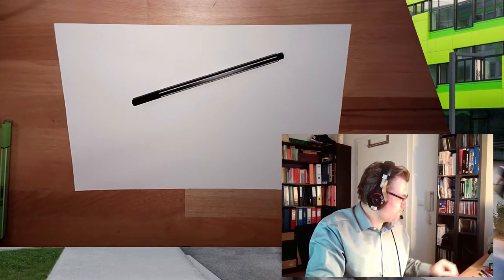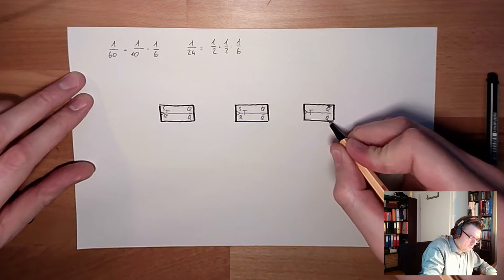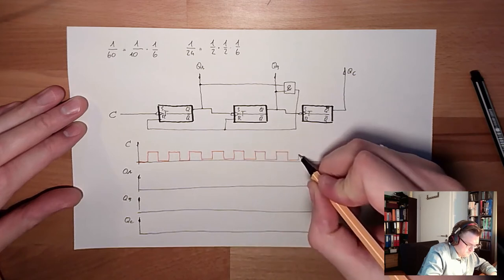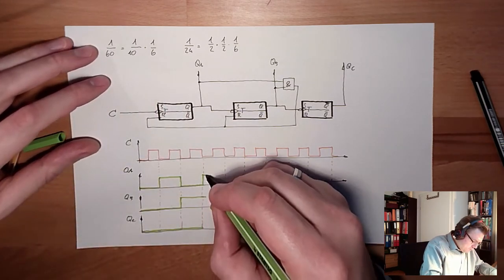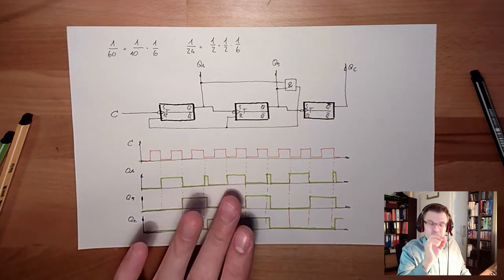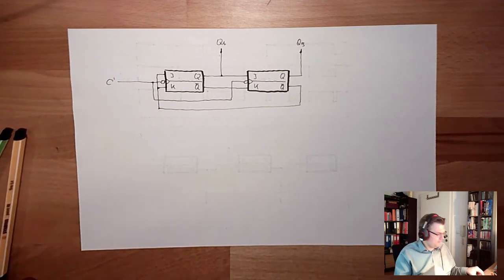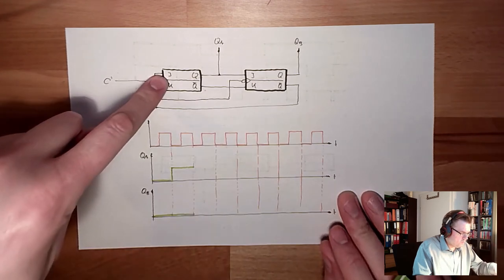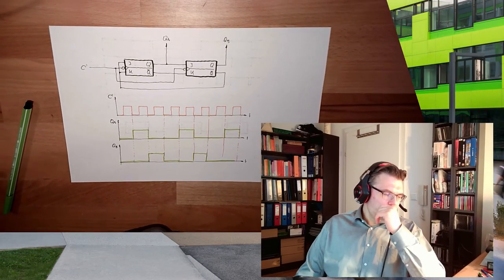Digital 19: Frequency Devider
In this video we will hear something about frequnecy diveiders. With the help of counters we could already manage some rations. here we will hear something about other important ratios like 1:3 and 1:6.